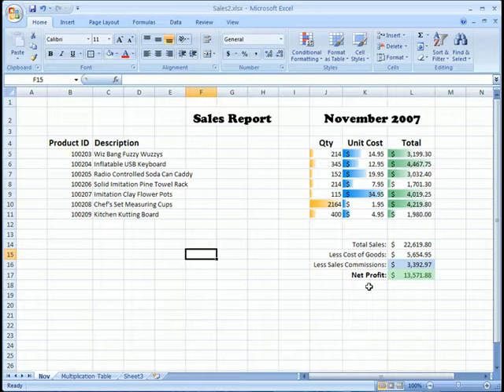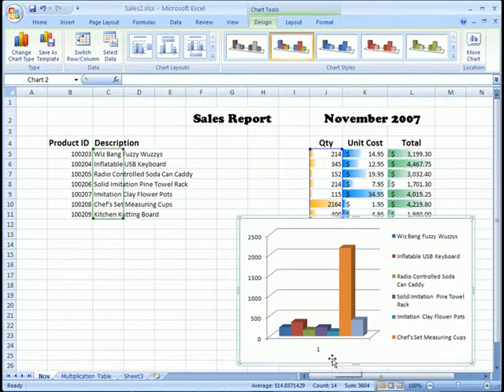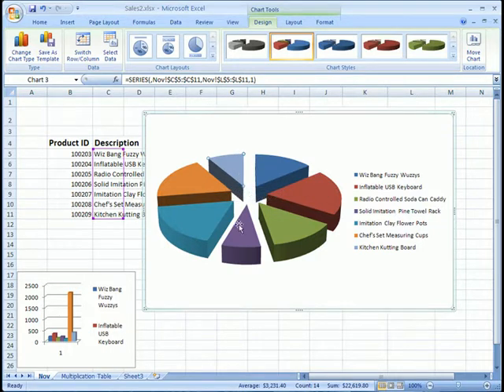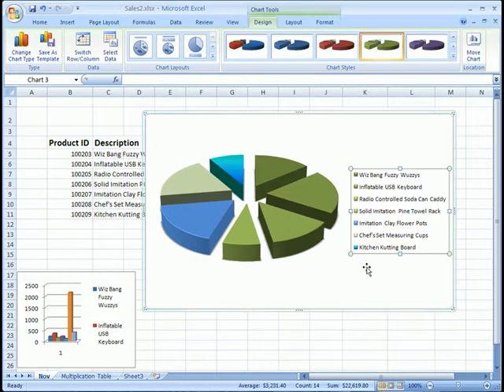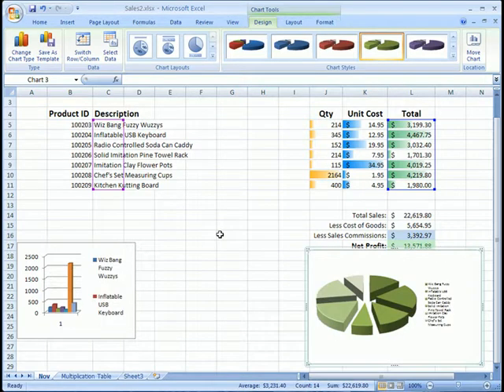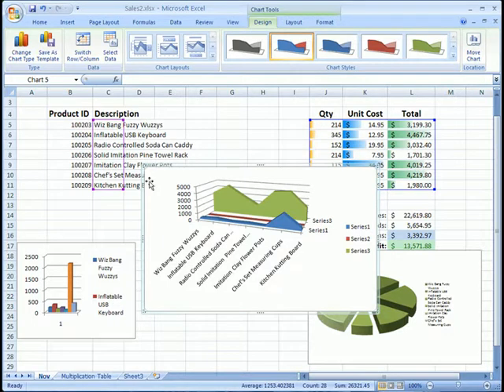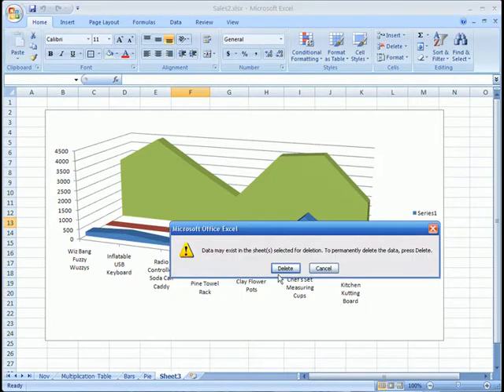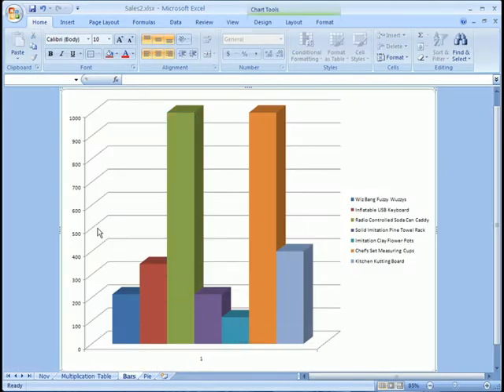Excel Learning - Introduction to Microsoft excel Charts